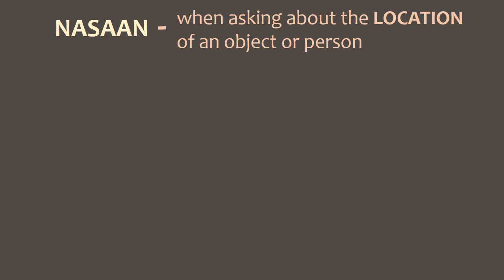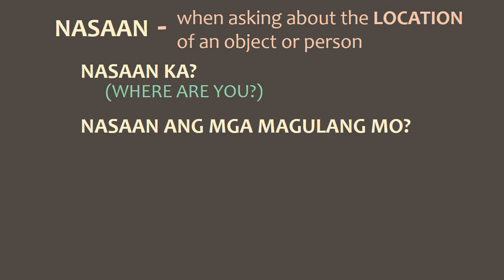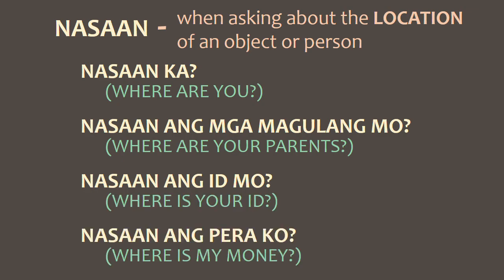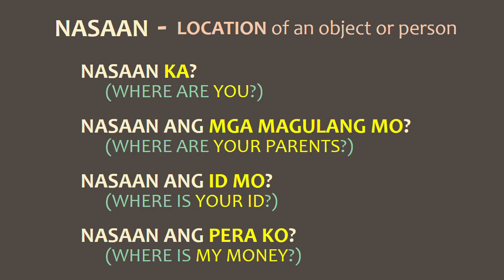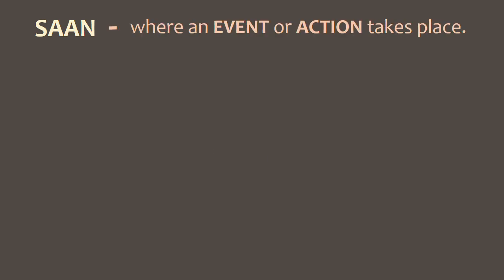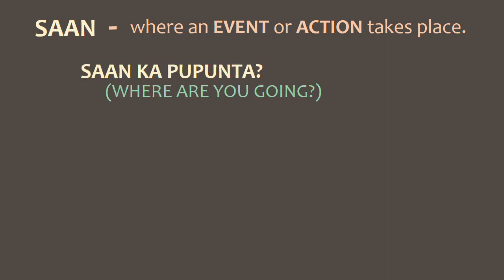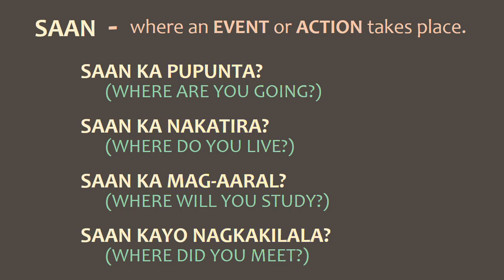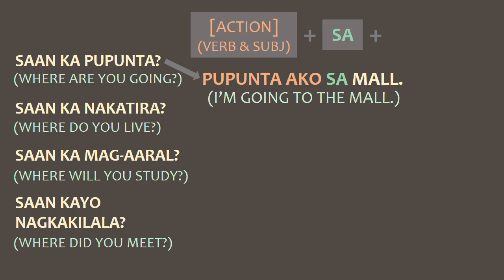LEARN FILIPINO | NASAAN VS. SAAN | Both means "WHERE" in English | Tagalog Shorts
Both NASAAN and SAAN mean "Where" in English but when do you the former and the latter?

In this video, you will learn how to properly use SAAN and NASAAN in Filipino. As well as how to answer questions like these by using NASA and SA. I hope this video will help you. Salamat!
-- JC